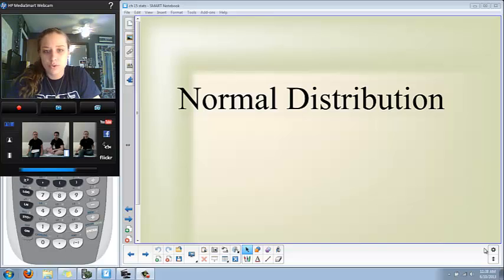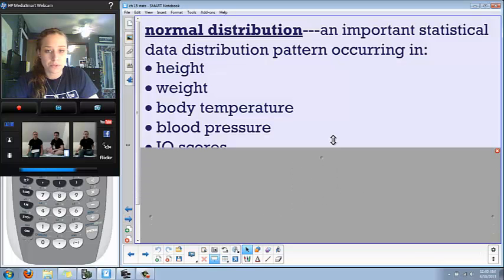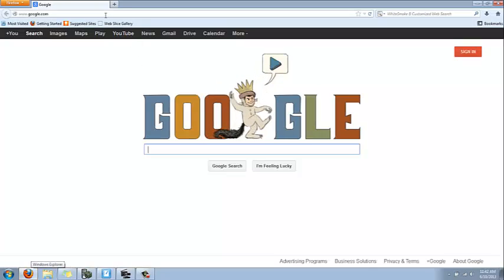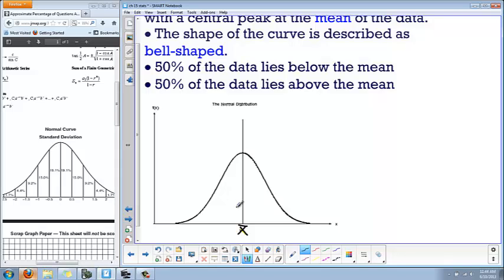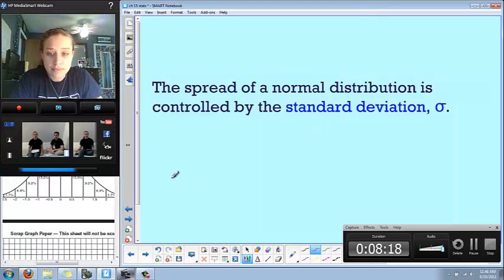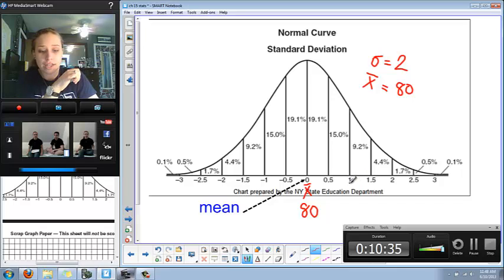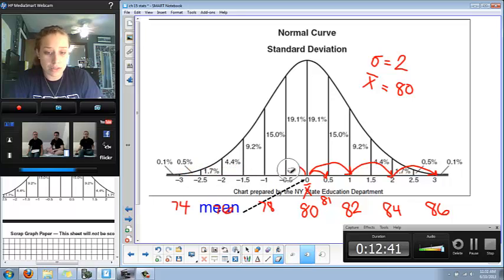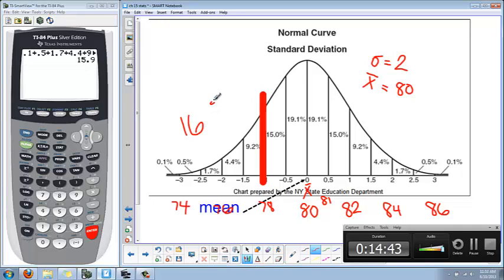Chapter 15 Stats Part VII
Part VII